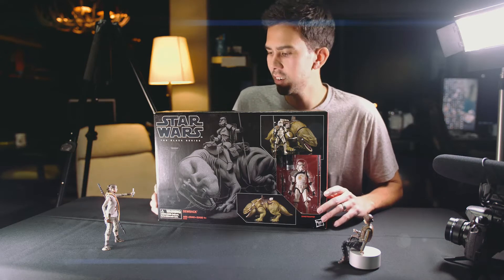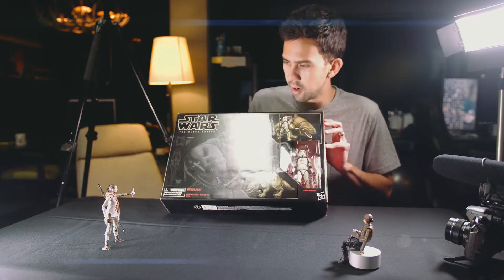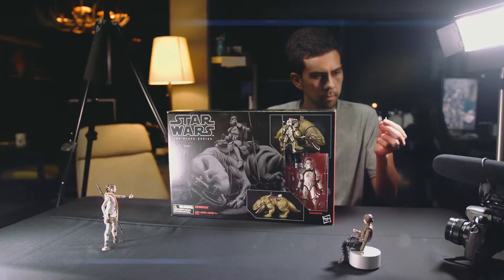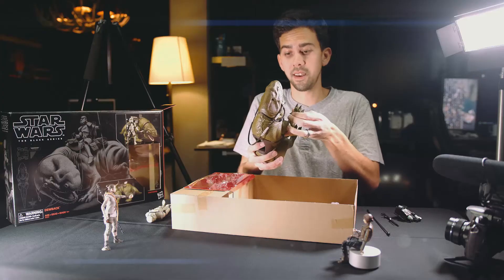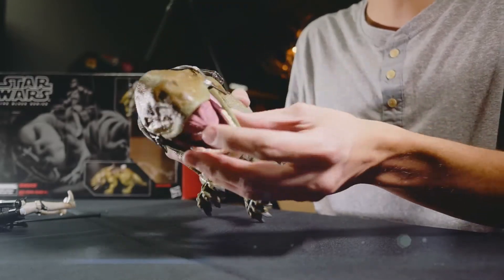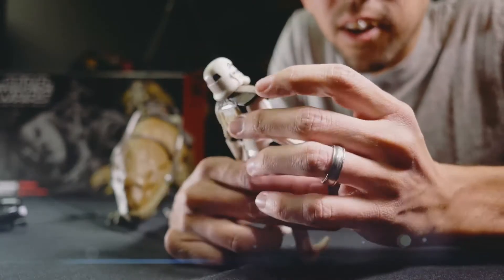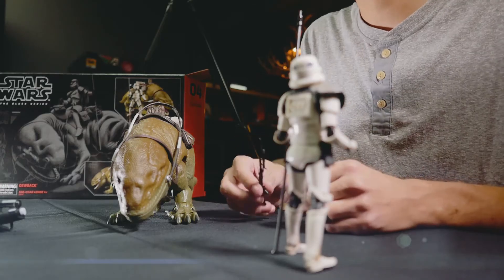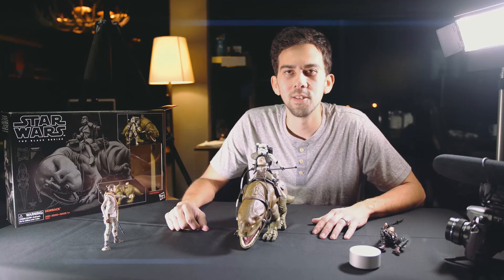Star Wars The Black Series Dewback and Sandtrooper Unboxing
This was my submission to the Hasbro HasbroBlackSeriesUnboxingContest. I decided to go WAAAY outside my comfort zone and go all out on this contest! I tried to have a little fun with it and not take it too seriously. Hope you guys enjoy, cheers!! 😊🍻
Keep an eye out for the blooper reel coming soon. Shooting this was a struggle! 😂😊